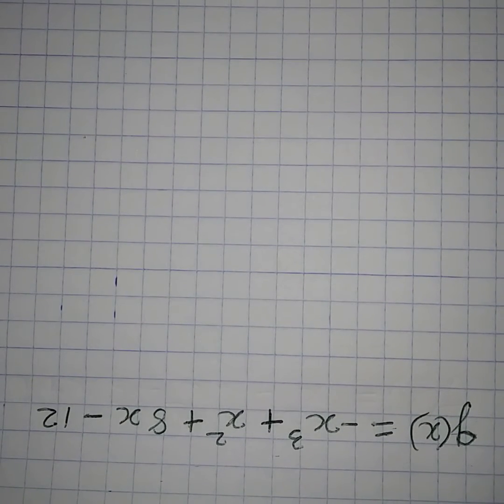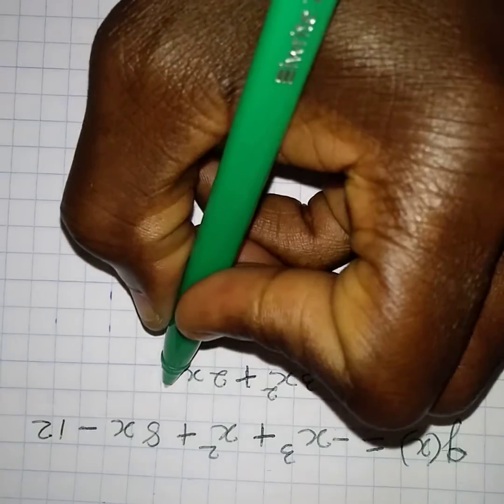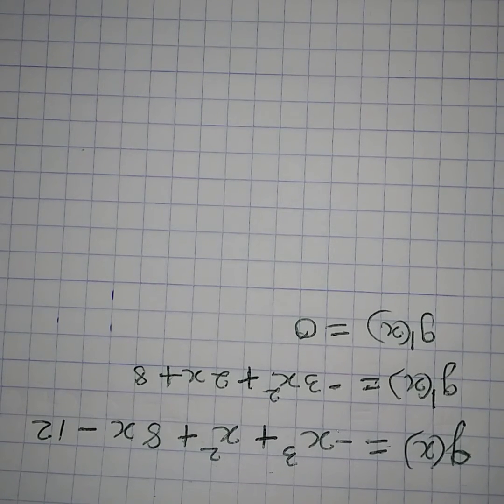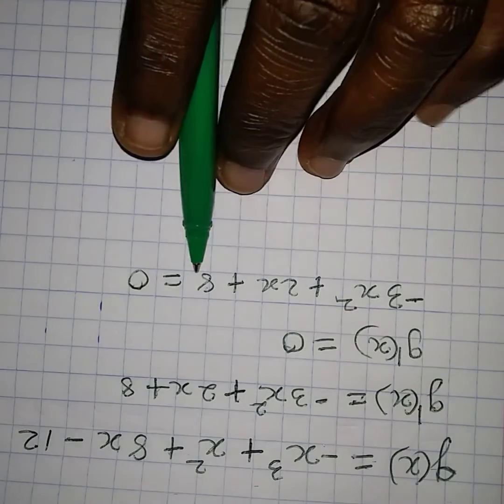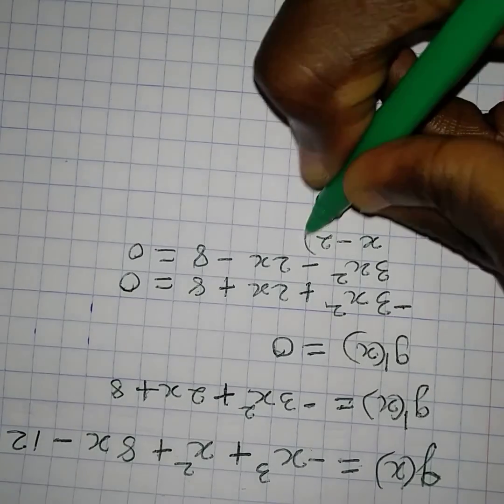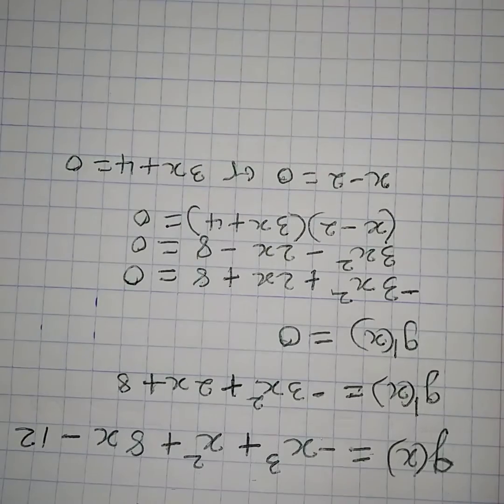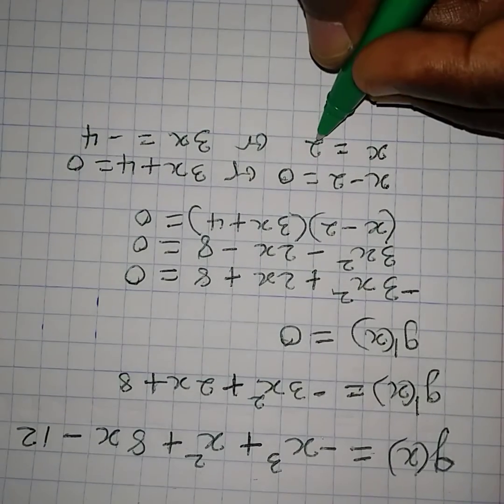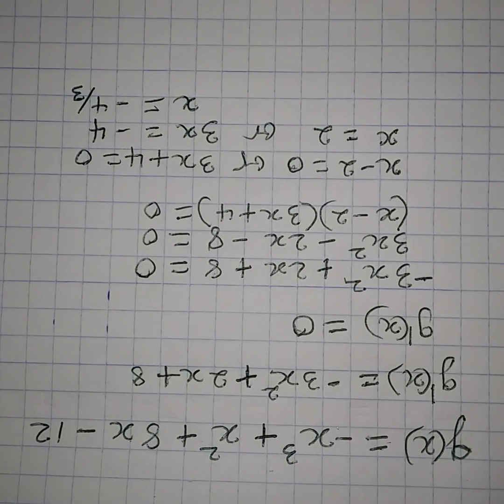X - Coordinates of Turning Points